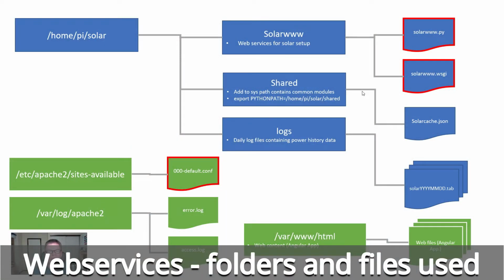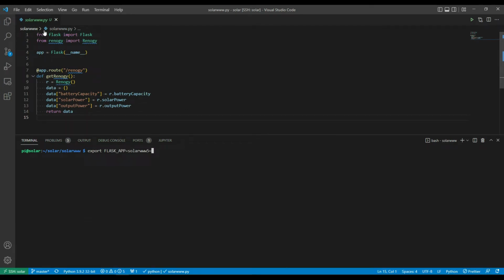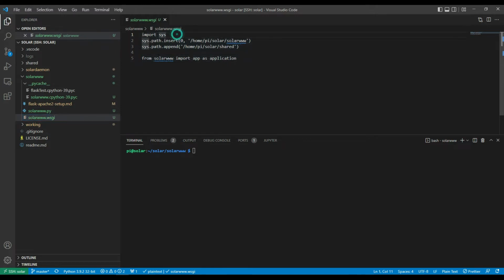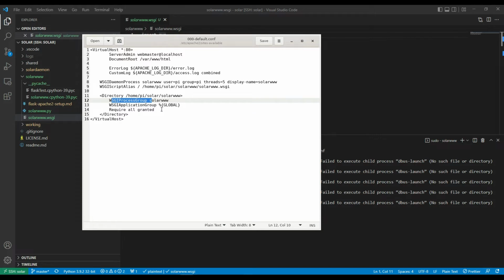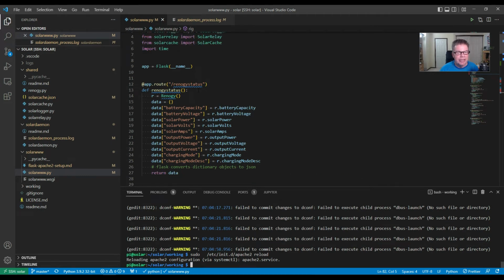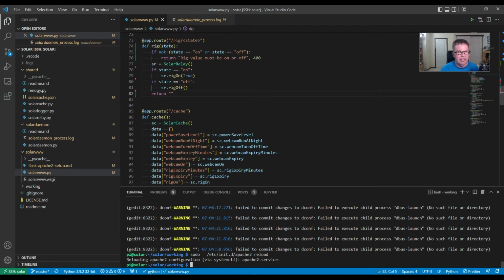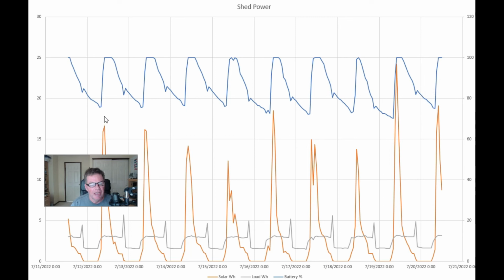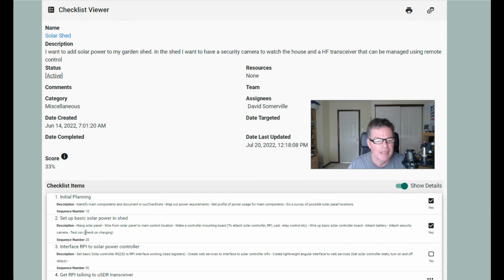Solar Shed and Remote Ham Rig Part 4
In this video I set up the web service environment on the Raspberry PI. It uses Apache as the front end, then connects via a WSGI interface to flask and python code. At the end of this video, I have another look at 10 days of solar data collected from the shed.

00:00 Introduction. Hello from the shed.
00:49 A quick look at the key folders and files used to provide the web services. The service specific code is in the /solar/solarwww folder, and then I call out the Apache specific files and folders that are used. Note: I added a more detail description of the files and folder used at
03:27 Install the Apache, WSGI and Flask software.
03:44 First test to make sure I can make a flask web service. This is standalone flask before connecting it to Apache. Note I use the “host=0.0.0.0” option to make sure it accepts request from clients that are not running on the RPI.
06:46 The additional steps needed to get the flask web services running under Apache. Most of the examples I saw on YouTube assumed the use of python running under a virtual environment. I skipped using a virtual environment because of the single purpose nature of the solar controller I didn’t need to worry about running multiple python setups on the same machine.
12:18 This is a couple of days latter after I had coded all the web services I will use. I made some changes to the Apache environment (i.e., running all the services under the /api route). Note: I did not create restful services, it was simpler to code then all as basic “GET” services even when updating data.
18:55 The web services are running well enough to start working on the Angular client (Next video), however, I wanted to check on the logging data from the Renogy solar controller now I have 10 days history.
22:28: Finally, some housekeeping. I am tracking this project in my “ourChecklists.com” application. I check off work done and make sure I am (mostly) following the plan.
Resources
My specific instruction for getting my flask solar service working under Apache